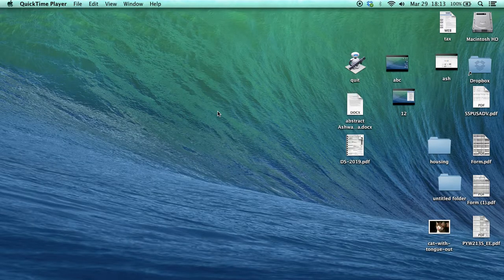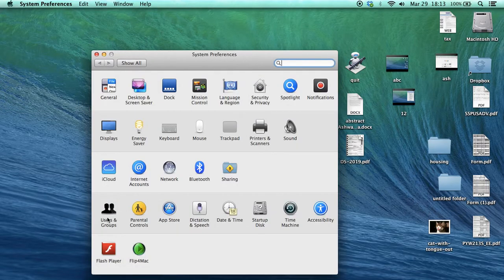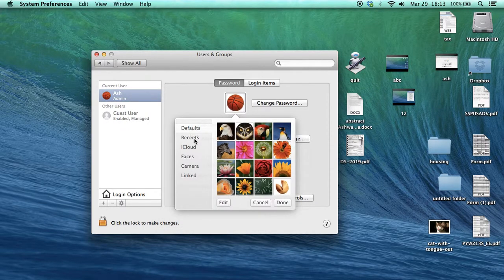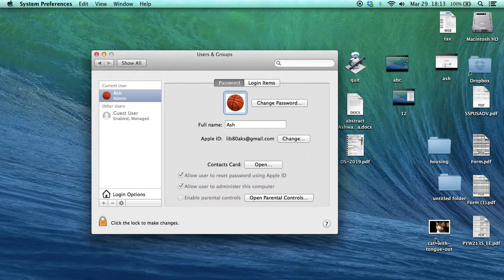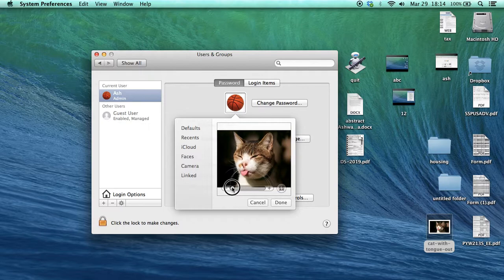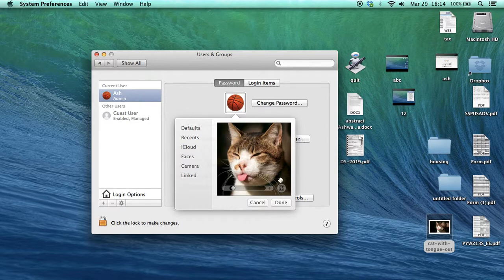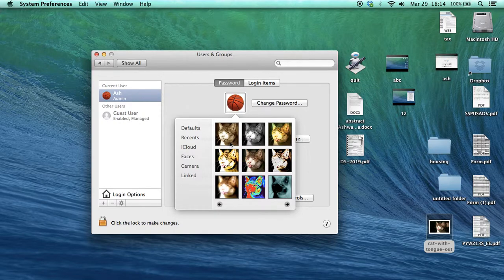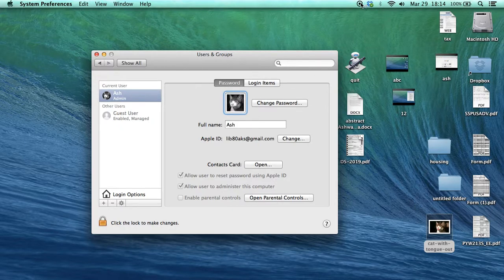How to change Login or Profile Picture on Mac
This is how you can change login or profile picture on your mac. You can also zoom in or out and give some effects to your picture.